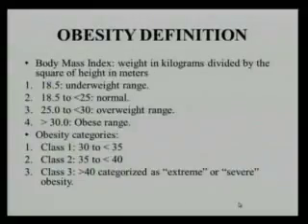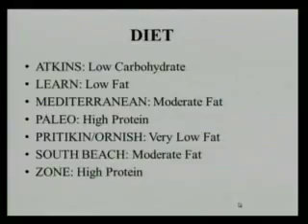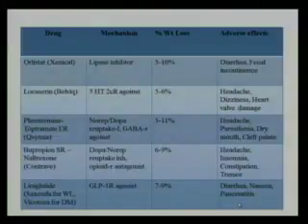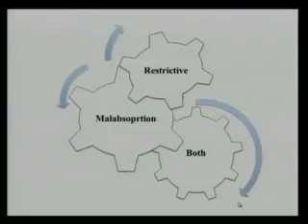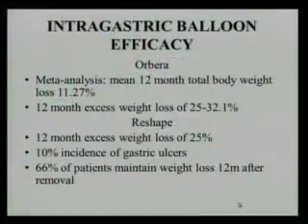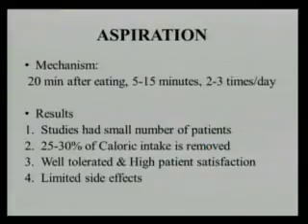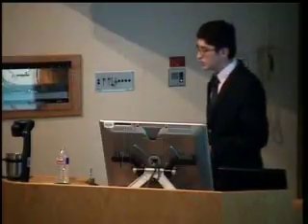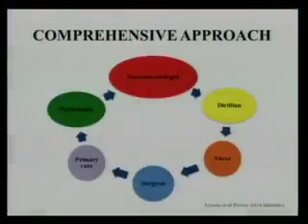Medicine Grand Rounds 10-11-16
"Between Diet Pill and Surgeon's Blade - Endoscopic Therapy for Obesity"
Moheb Boktor, MD
Assistant Professor of Medicine
Division of Gastroenterology & Hepatology